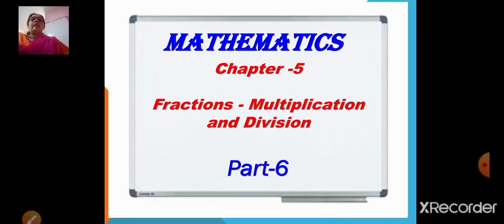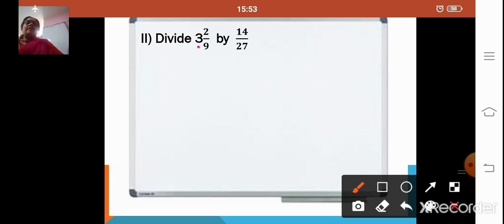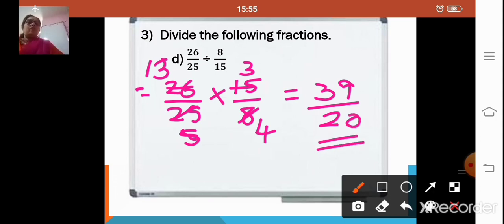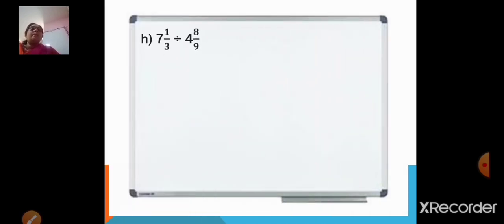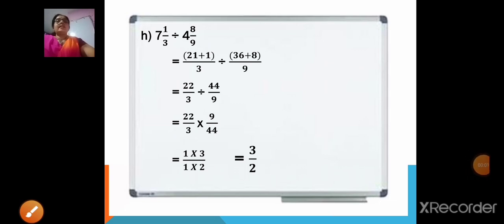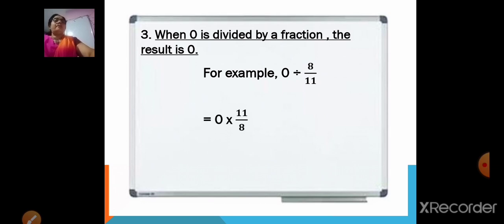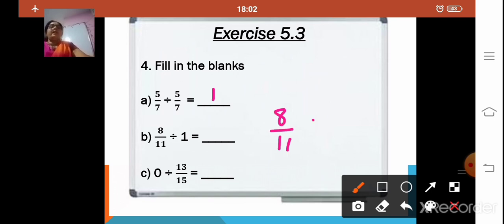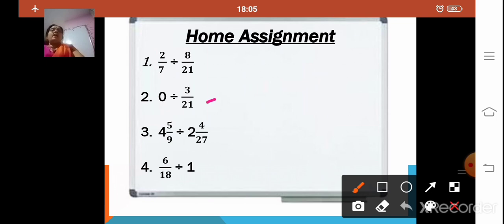class5_maths_ch5_fractions-multiplicationanddivision_part6_16_dec_20